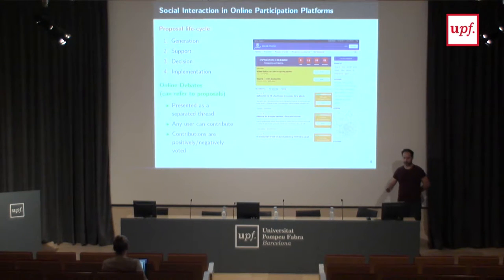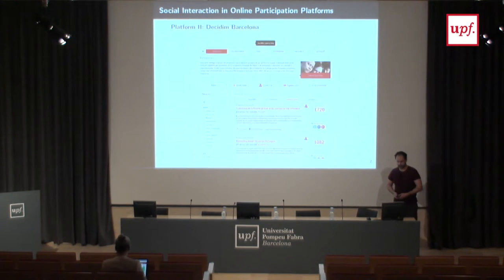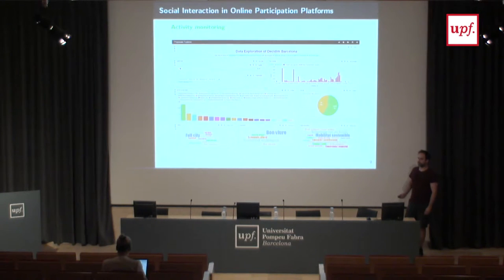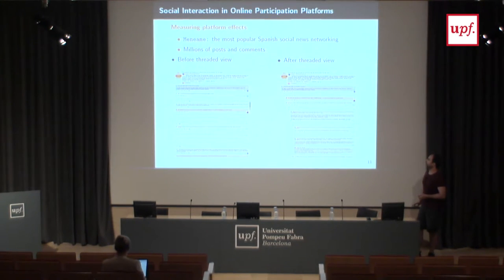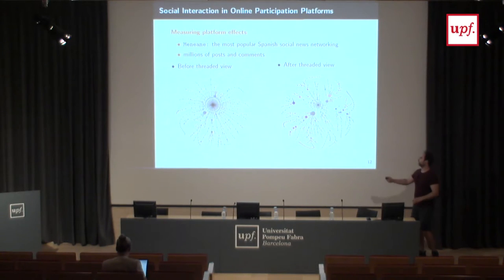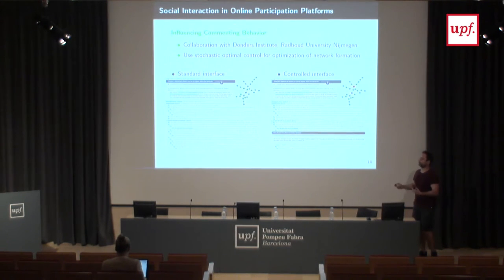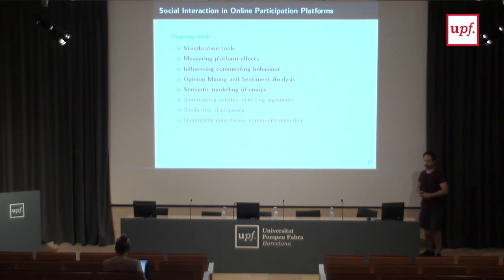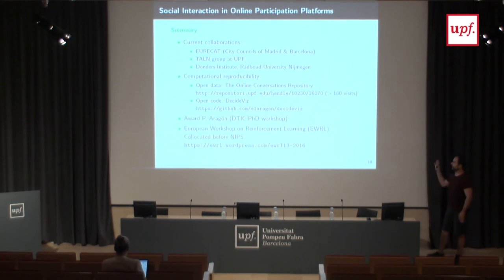Understanding and Improving Social Interactions in Online Participation Platforms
Vicenç Gomez Cerdà: Marie Curie UPFellow - Artificial Intelligence Research Group

María deMaeztu DTIC-UPF Workshop on Data Driven Knowledge Extraction, 28-29 June 2016, Barcelona

To know more about the María de Maeztu Strategic Research Program and projects,